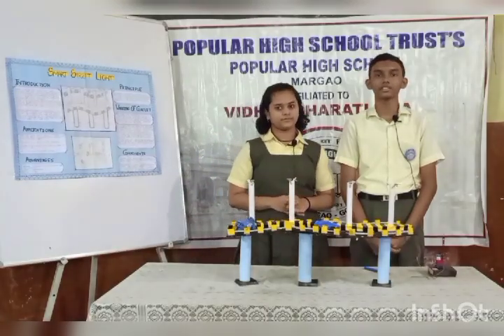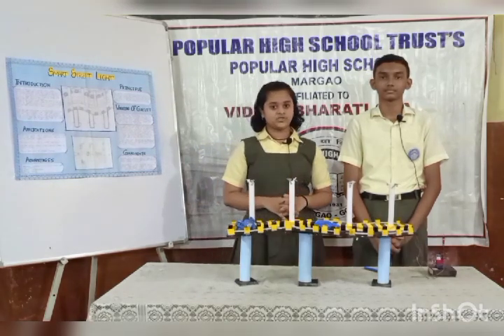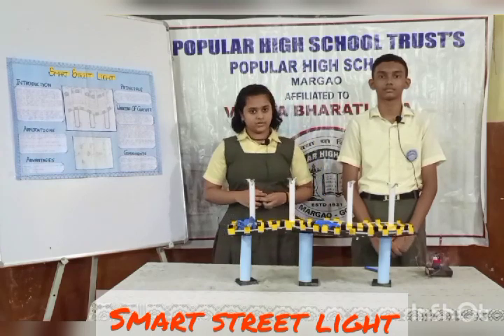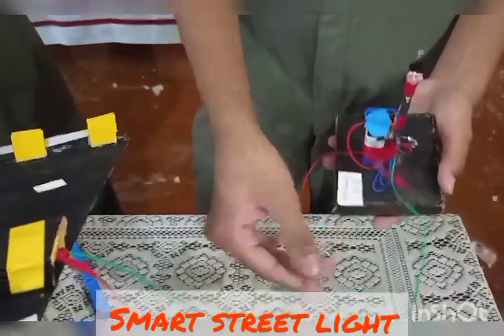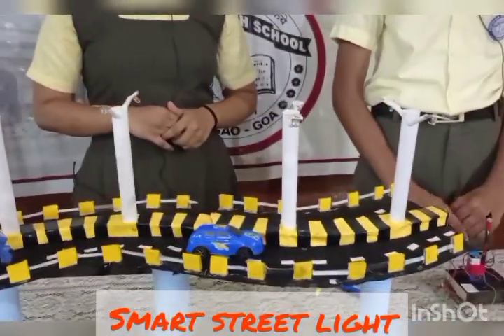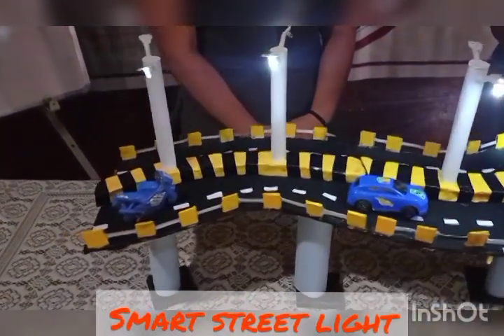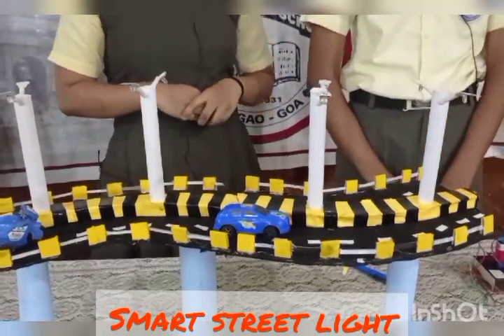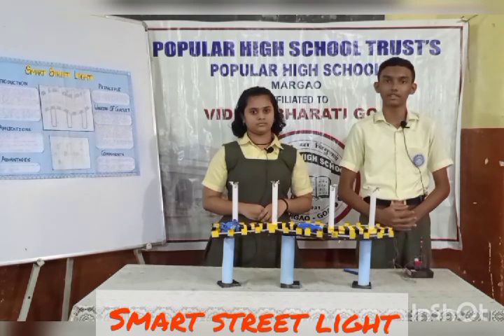Smart Street Light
A innovative working project by my students.